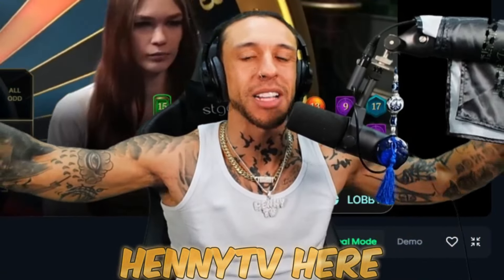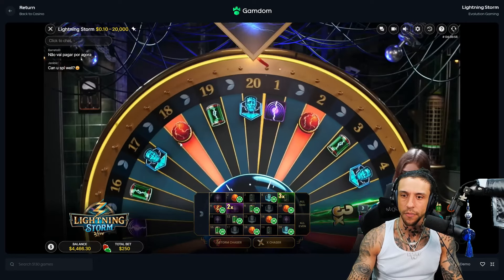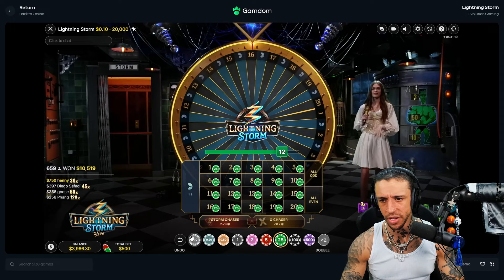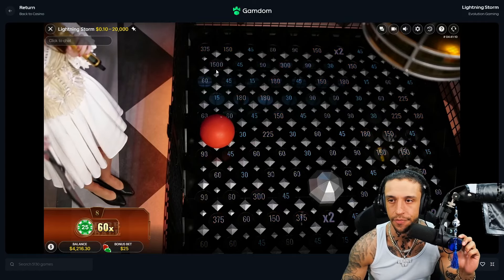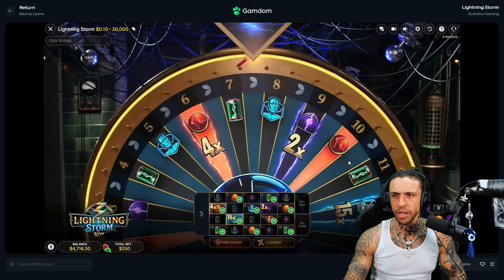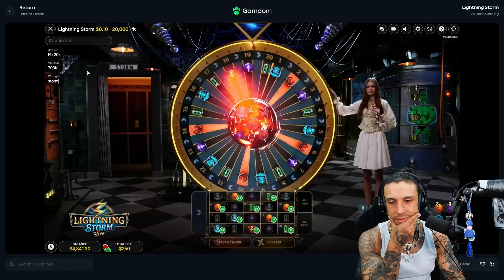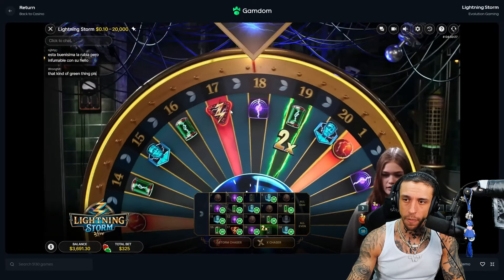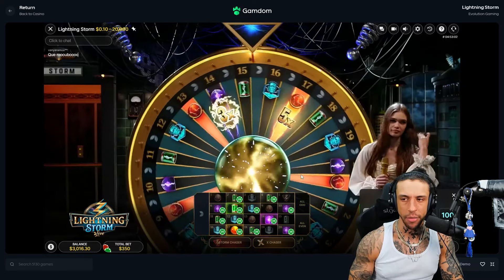BACK TO BACK TOP SLOT MULTIS ON LIGHTNING STORM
Today's video I played lightning storm live game from evolution and hit back to back top slot multipliers .

* Scroll to the bottom for links *

18+ Gamble responsibly and enjoy the content.